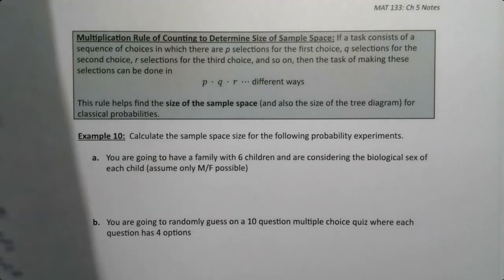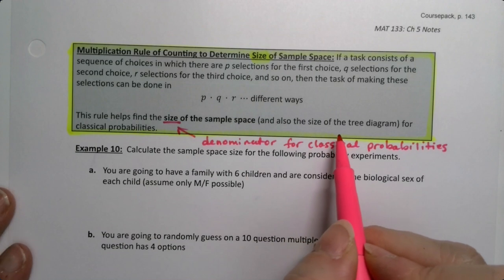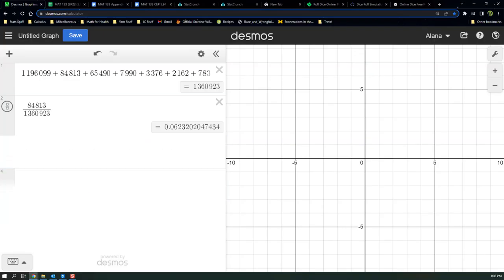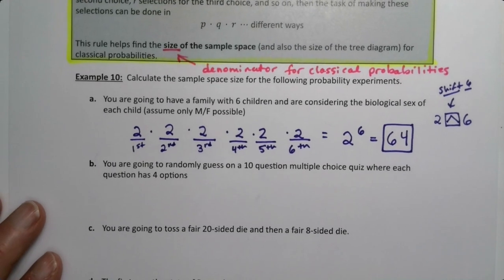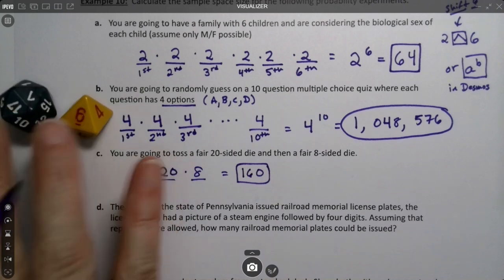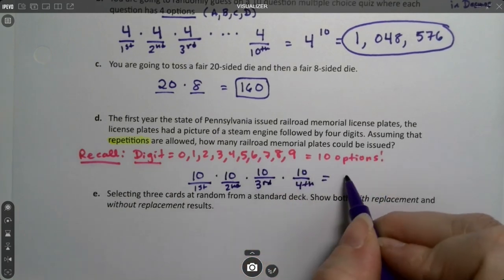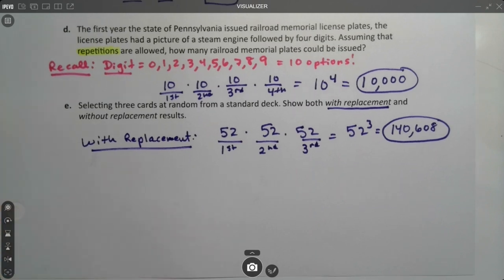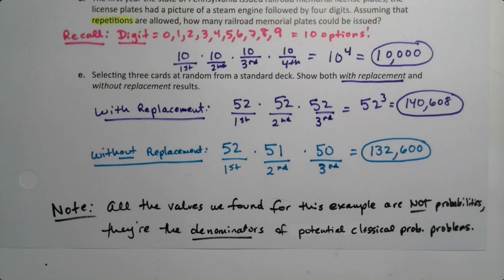MAT 133 5.1 Part 7 (SP23)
Statistics, Probability, Multiplication Rule of Counting